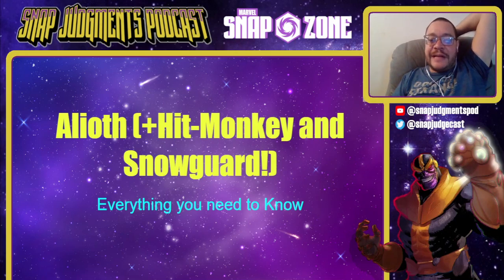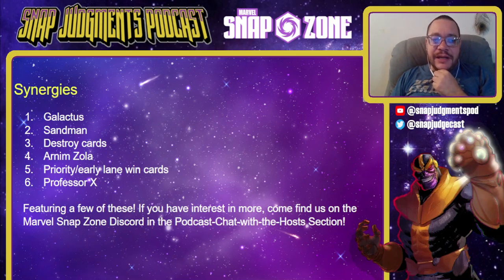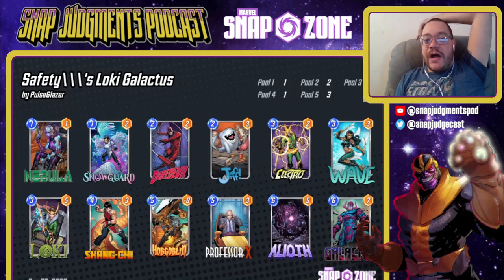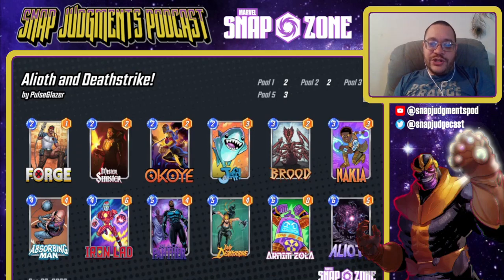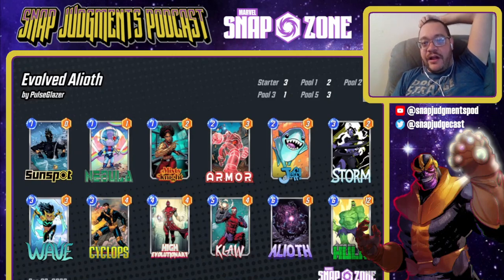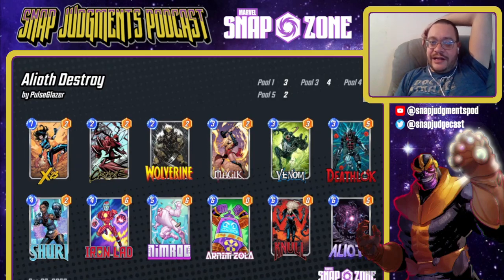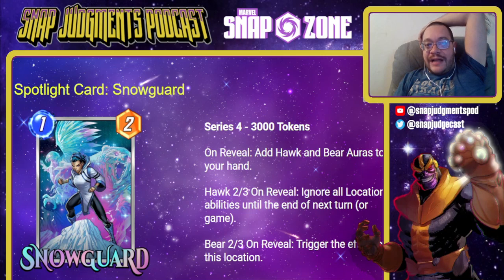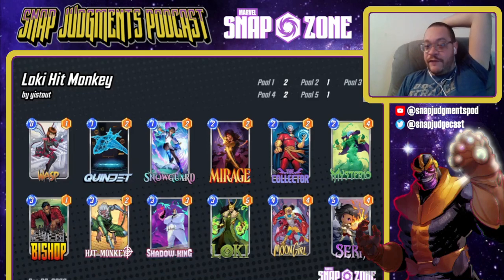GET ALIOTH + Full Spotlight Cache Guide + Decks - Marvel Snap Guide